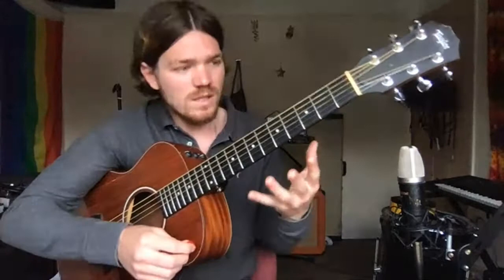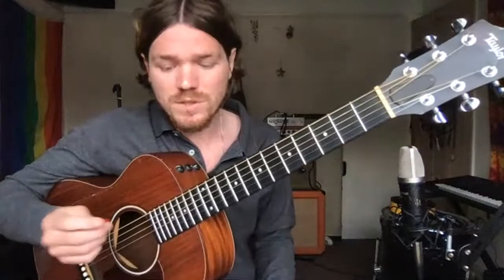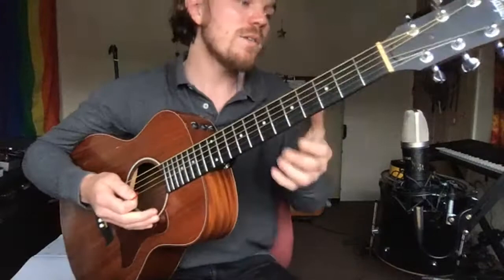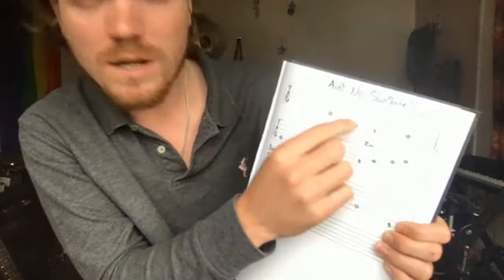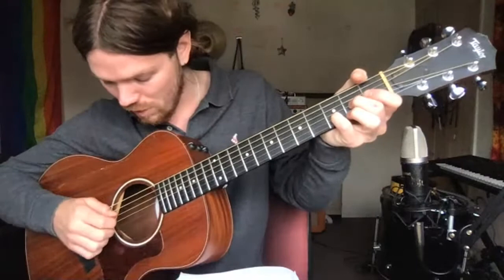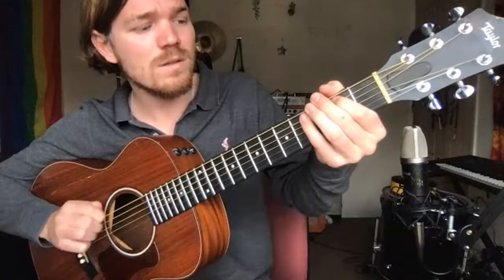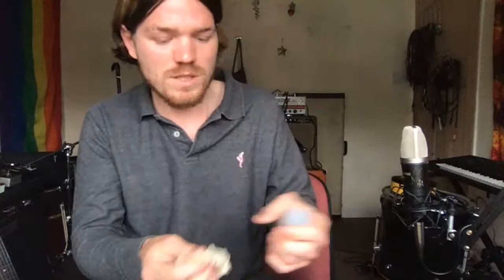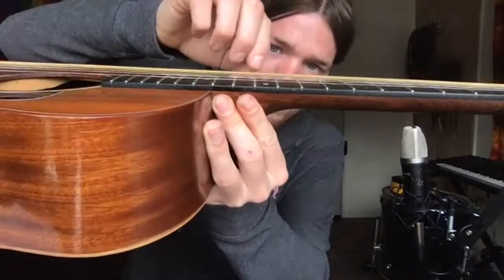Jack Winn - Guitar Lesson (Week 8) edited due to copy right complaint.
This video has been slightly edited as a copy right complaint was made part way through when Jack played a short click of Bill withers 'Ain't no sunshine' apologies for the interruption and we hope you still enjoy the lesson.